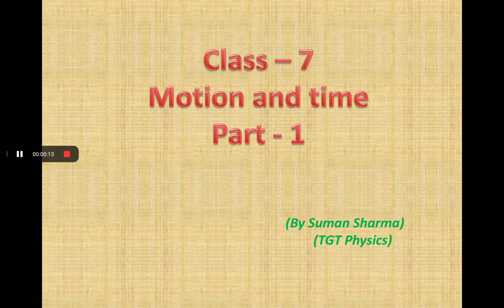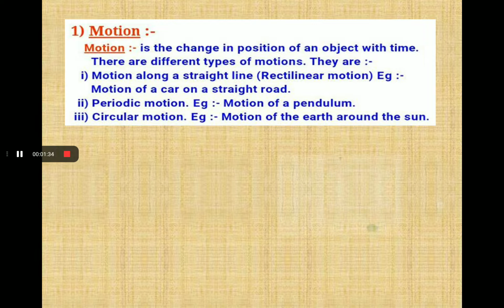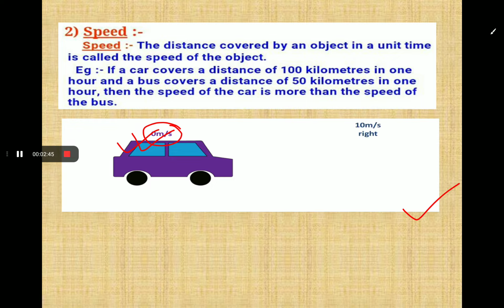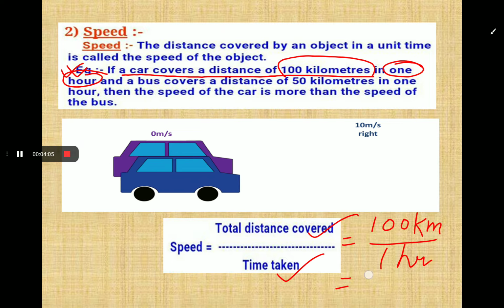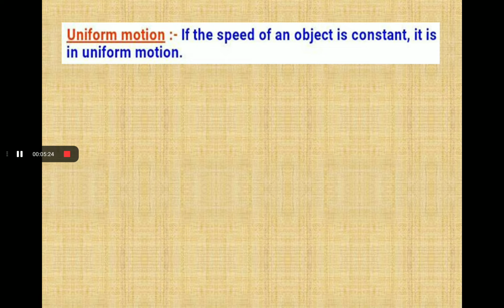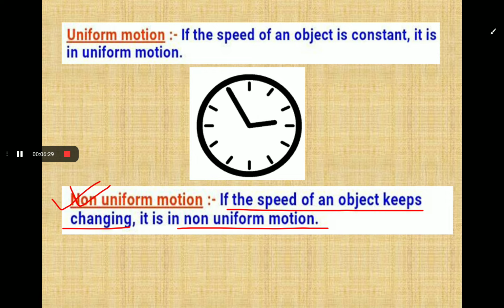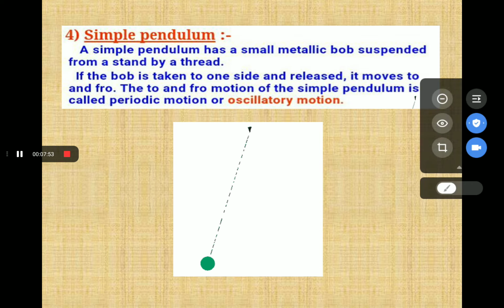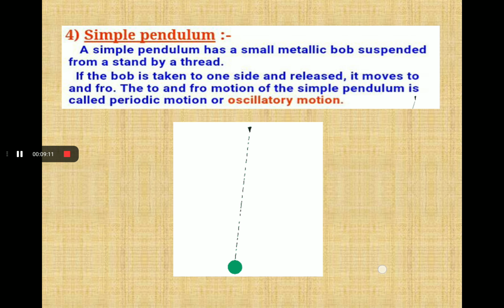Saraswati vidya mandir sinidih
Class - 7 Science (Motion and time ,part- 1)